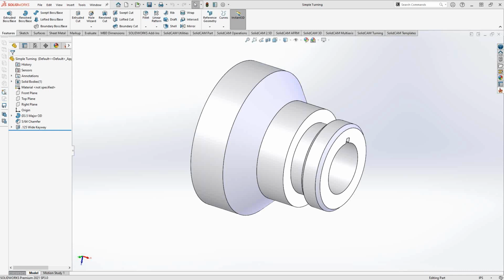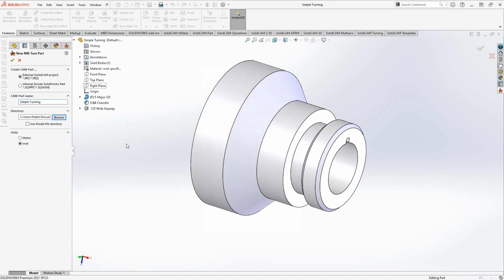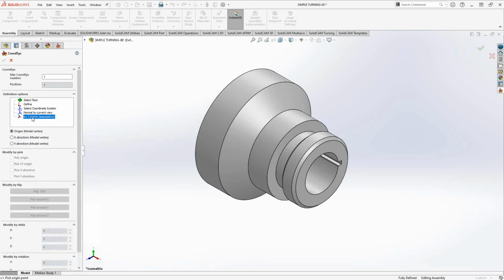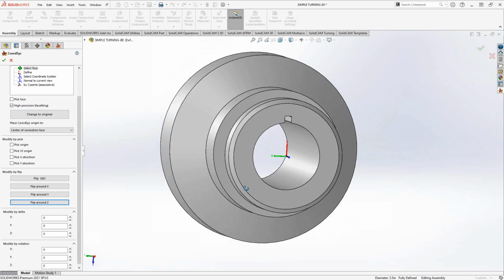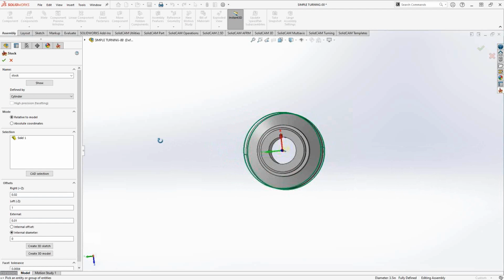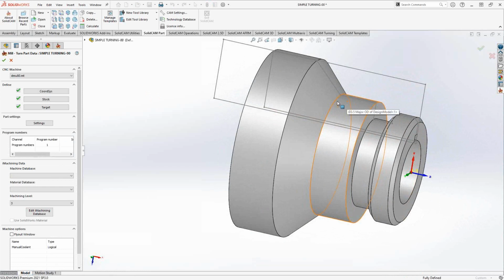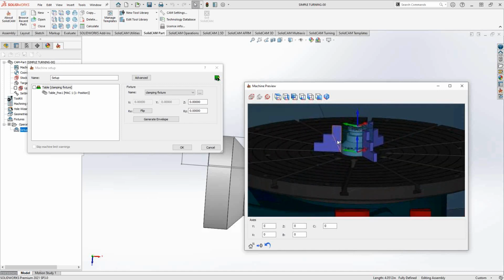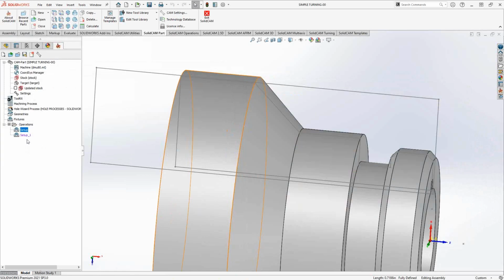New Turning of Mill Turn CAM Part Setup 2021